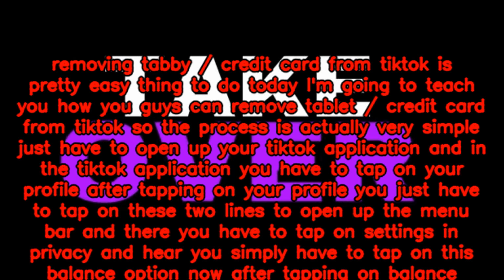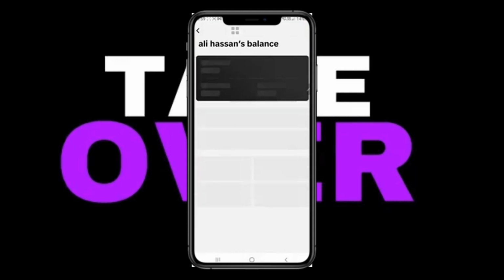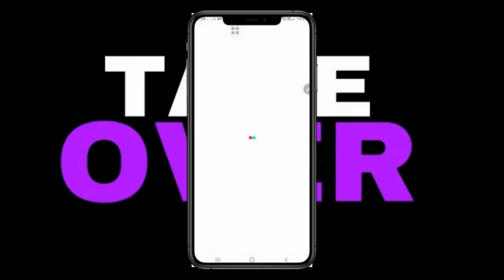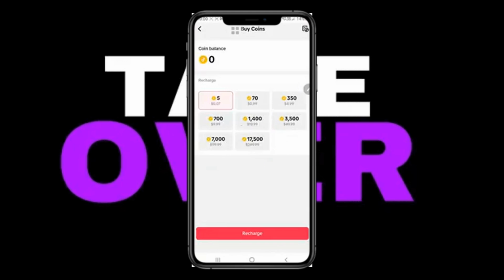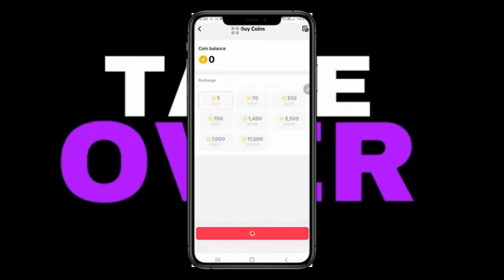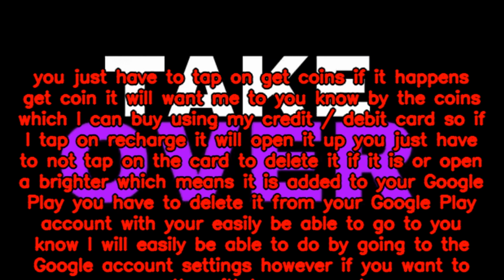HOW TO REMOVE CREDITDEBIT FROM TIKTOK 2024 FULL GUIDE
Protect your financial privacy on TikTok in 2024 by learning how to remove your credit/debit cards from your account with our comprehensive tutorial! Whether you've added cards for in-app purchases, subscriptions, or other transactions, it's crucial to manage your payment methods to safeguard your sensitive information.